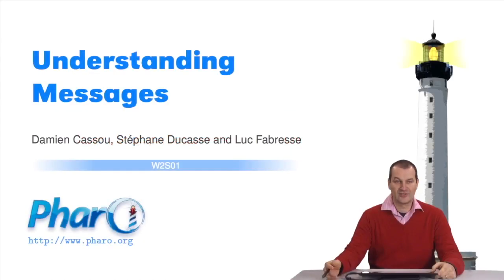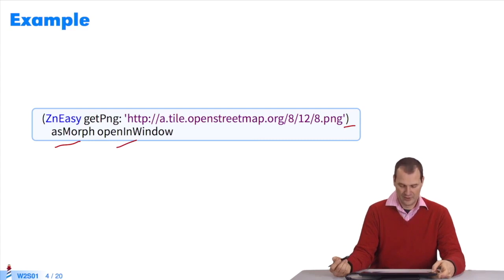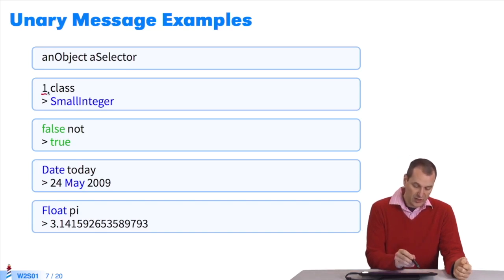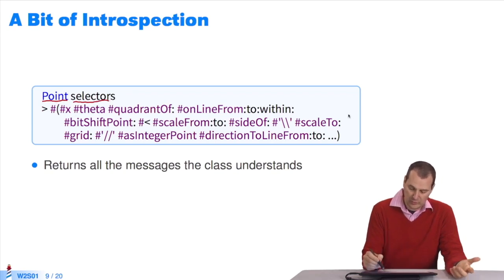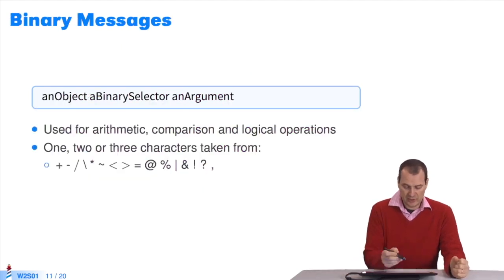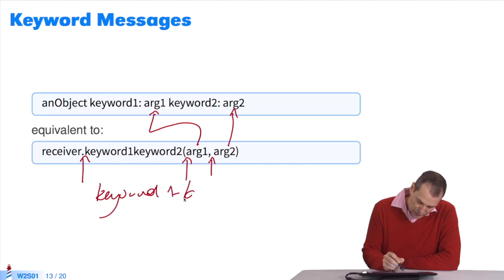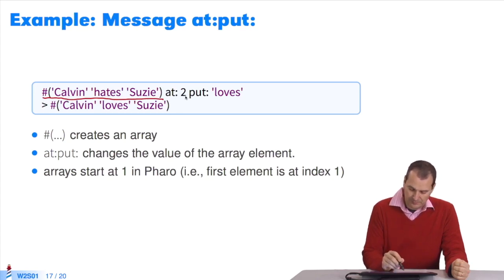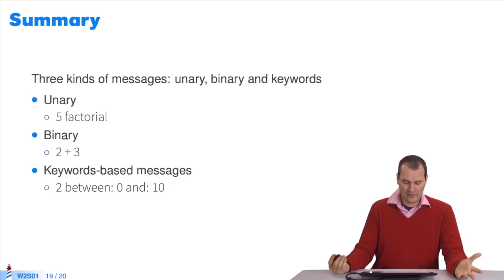🐥 Understanding Messages [W2S1-EN]